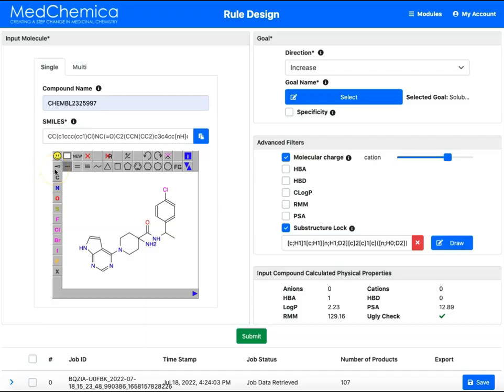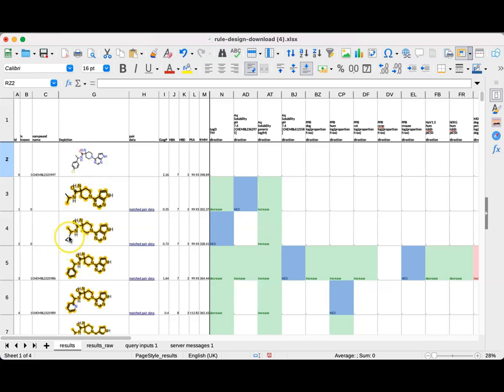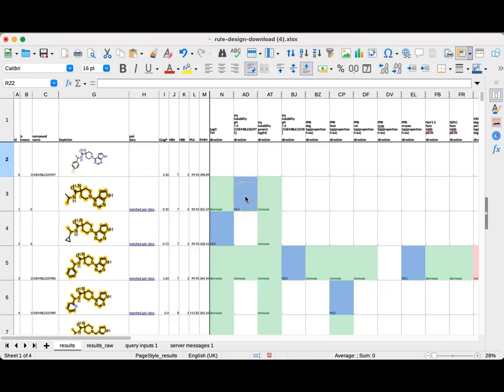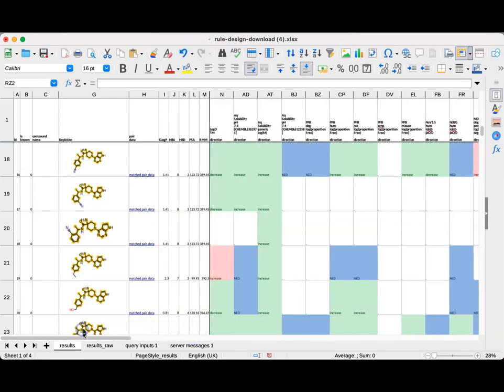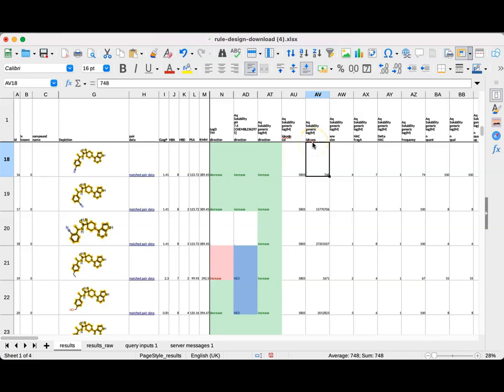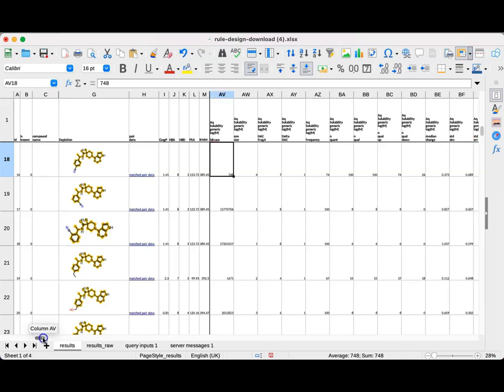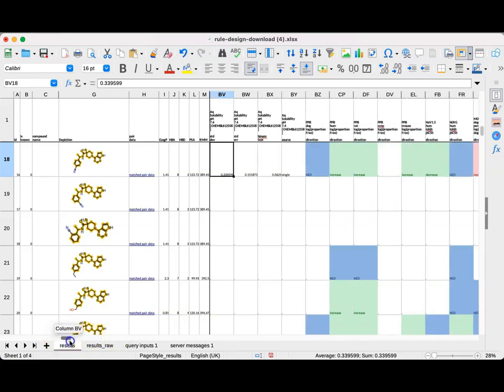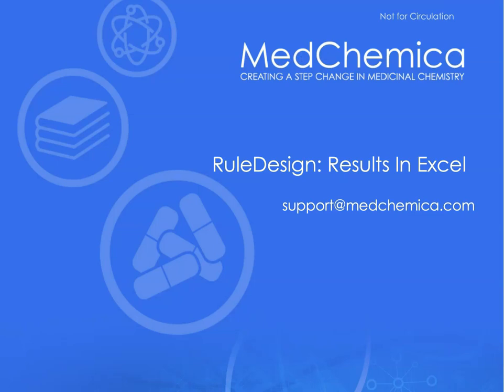RuleDesign - How to view the results in Excel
RuleDesign suggests compounds to make based on a Goal set by the user. These compounds, and the evidential data, can be exported to Excel. This guide shows how to export and view the results to make decisions.